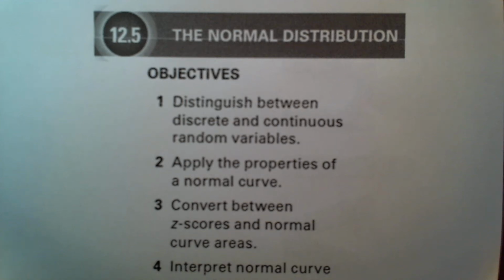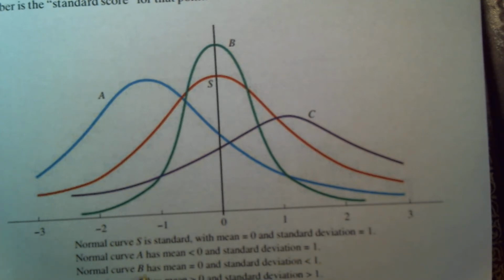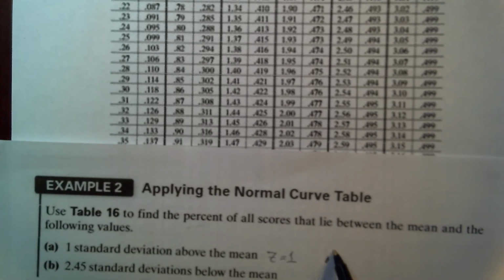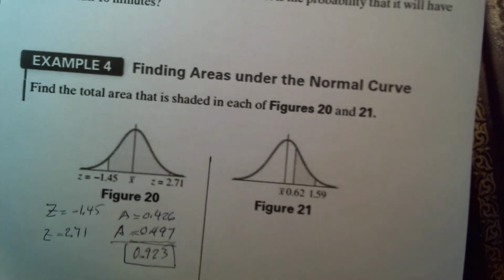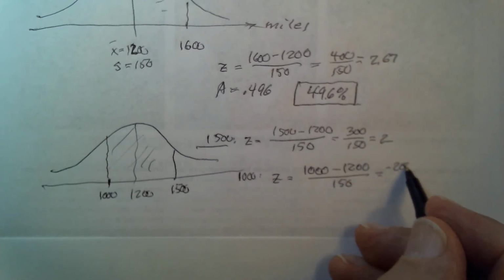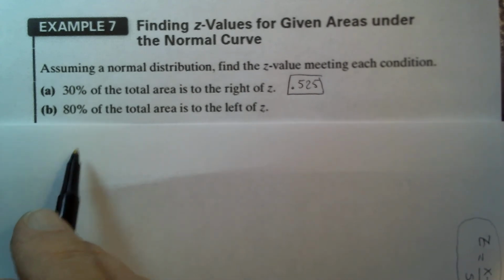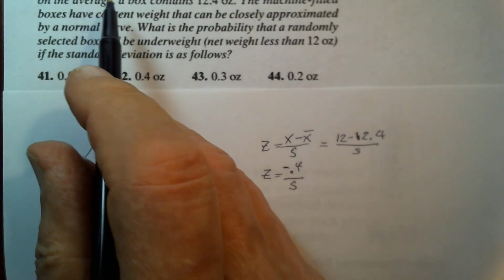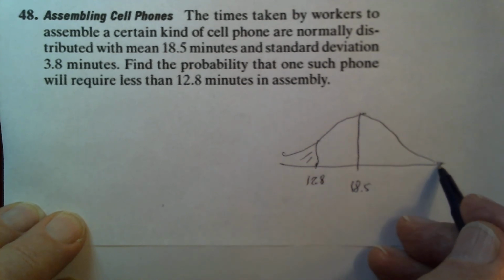Math 300 Sect 12.5 Normal Distribution